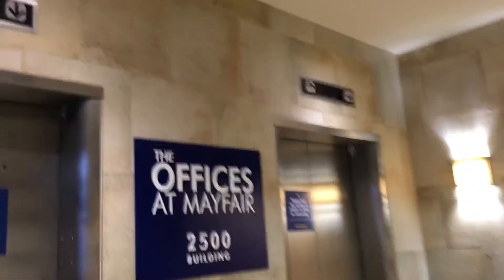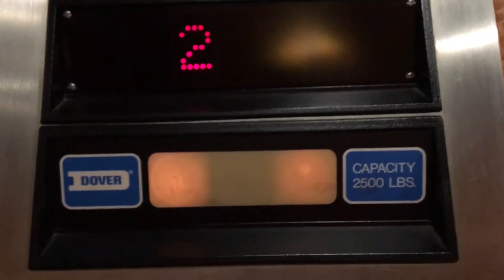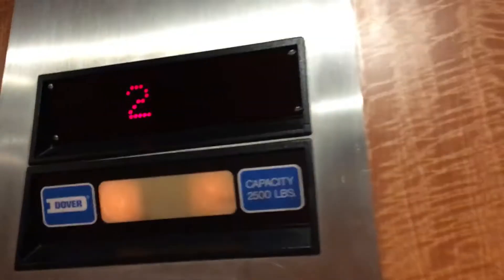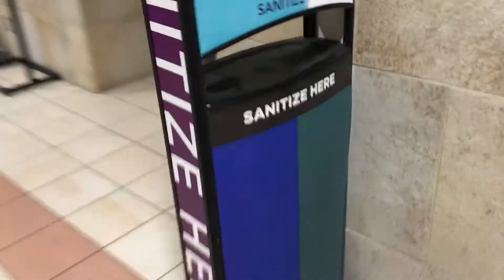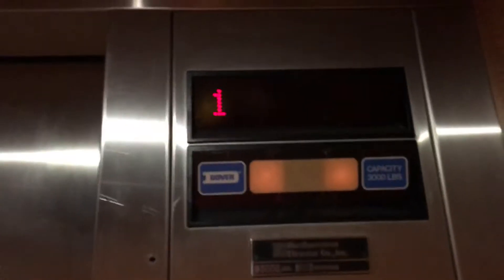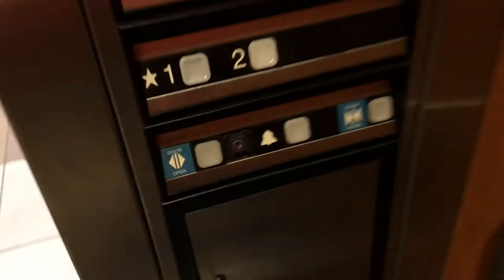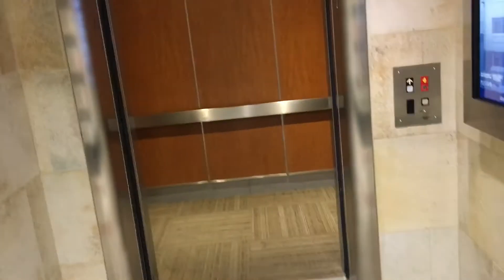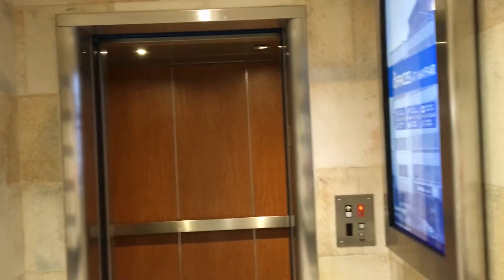Fast Dover Traction Elevators @ 2500 Building Mayfair Mall in Wauwatosa, WI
(6-17-21)

These are the coolest traction elevators in this whole place and I enjoy riding these a lot sometime when I come here, and these are the fastest elevators in the whole mall for 6 stories. And one thing that is weird about these things is that one of the elevators is behind the wall of the other 2 elevators and they are both on the same controller and it may confused people on which elevator was called. And only 2 elevators serve the basement and they both have COPs on the side and the cab was also smaller than the single one. These elevators are kinda interesting tbh because of how there's a difference between them and I think the solo elevator was added on later if that's true. But I like how a couple of these elevators have high pitched chimes on 6 in which is very rare.

Elevator Specs:

Brand: Dover
Type: Traction
Capacity: 2,500/3,000 LBS
Fixtures: Impulse